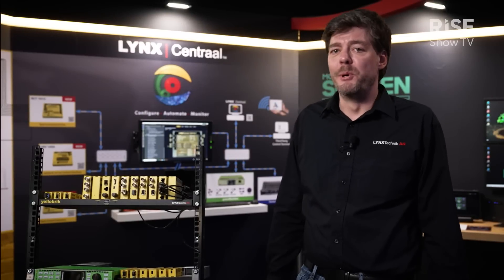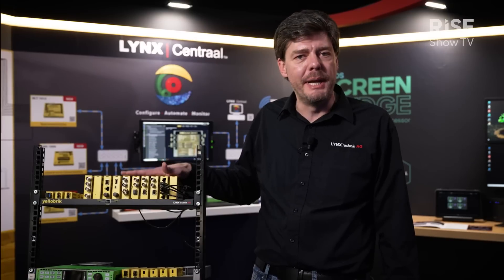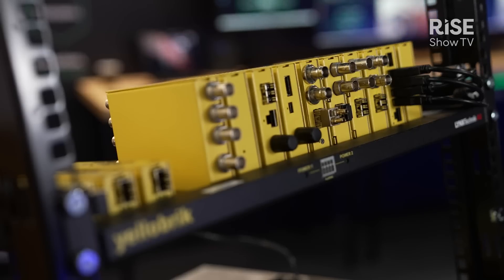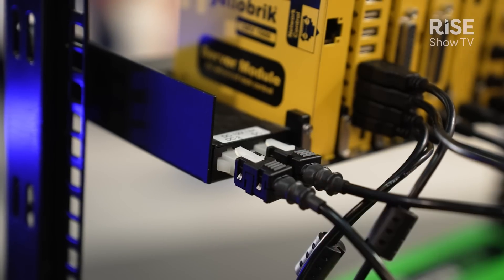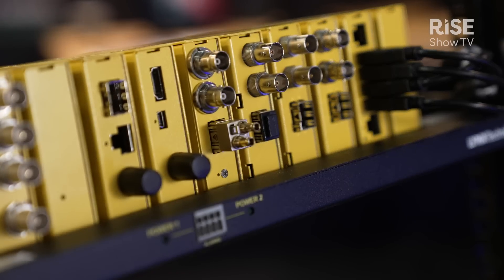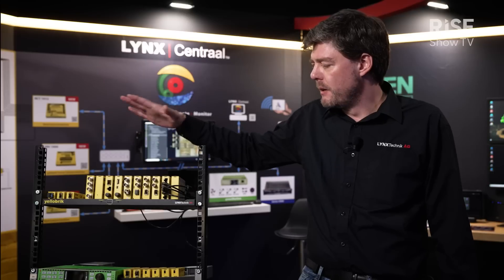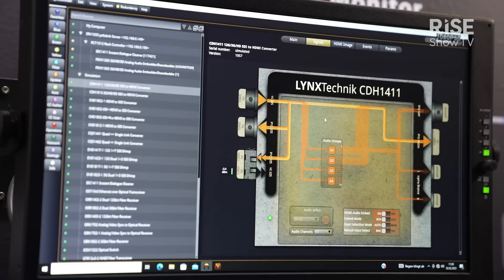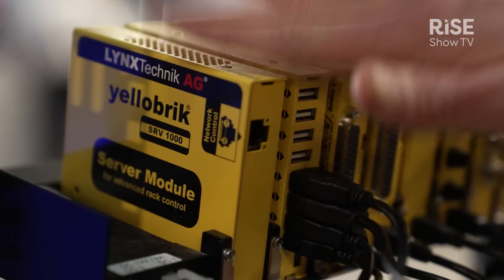ISE 2023 | Lynx Technik AG Product Showcase | Enabling Greater Functionality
Daniel Kubitza of Lynx Technik AG introduces us to their new system approach for the yellobrik series.